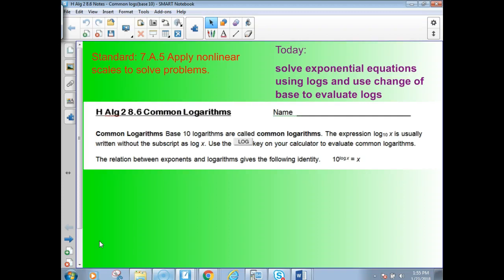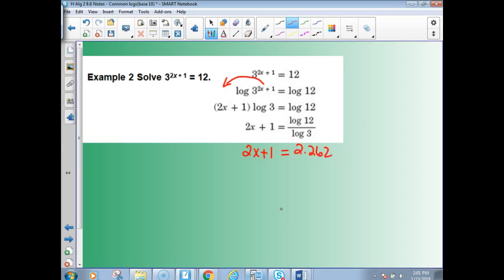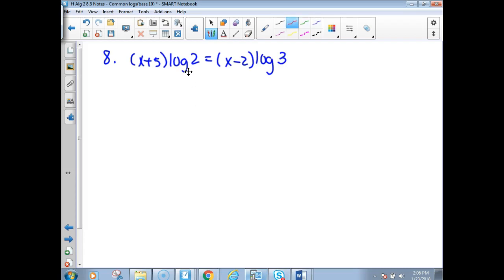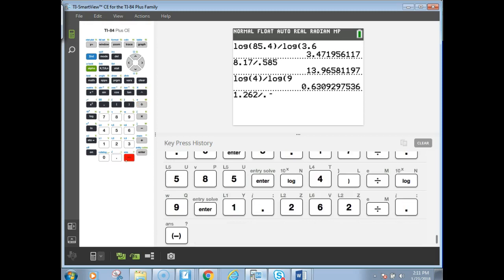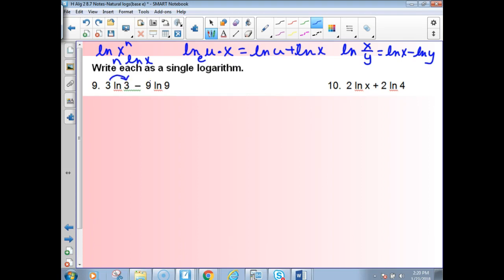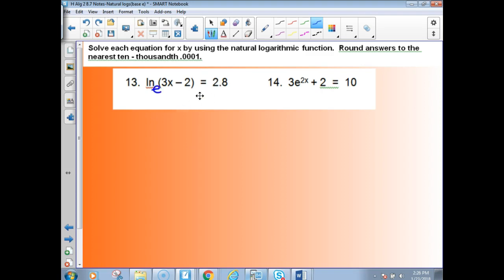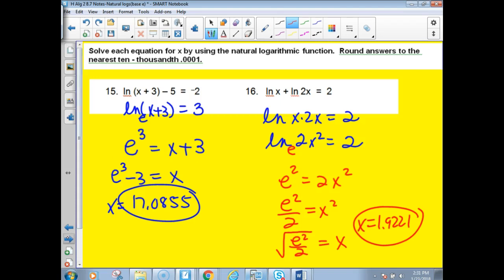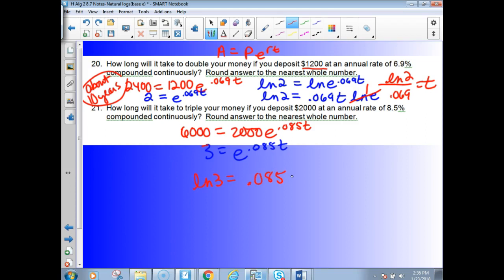H Alg 2 8.6 8.7 common logs and base e